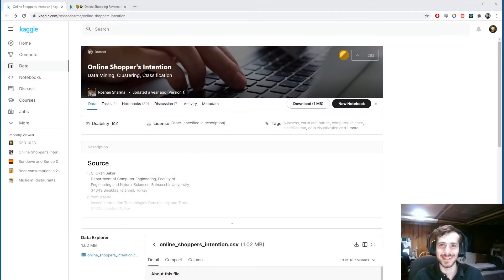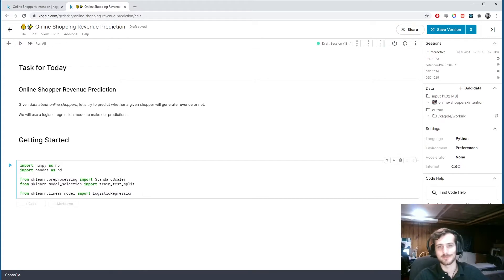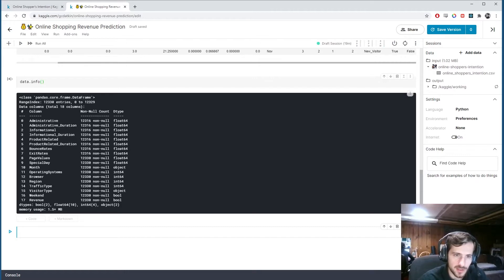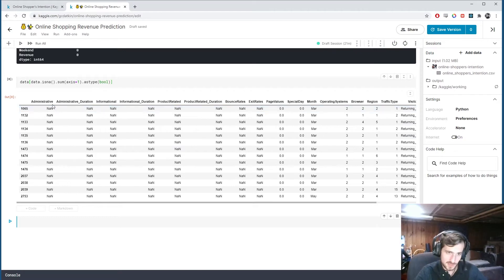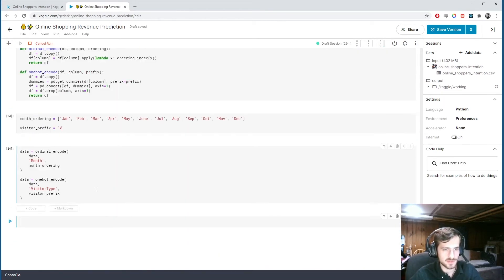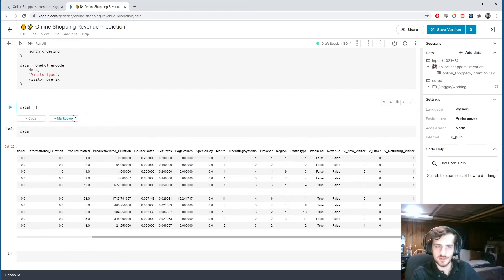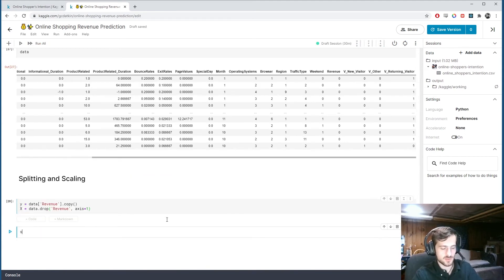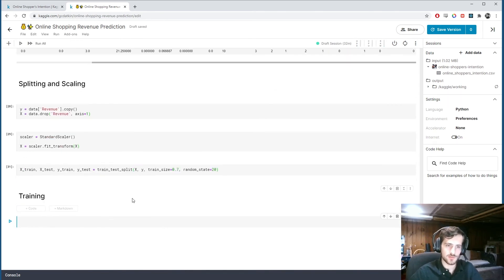Online Shopping Revenue Prediction - Data Every Day #074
On today's episode, we are looking at a dataset of online shopping user data and trying to predict whether a given user will contribute revenue to the site. We will be using a logistic regression model to make our predictions.